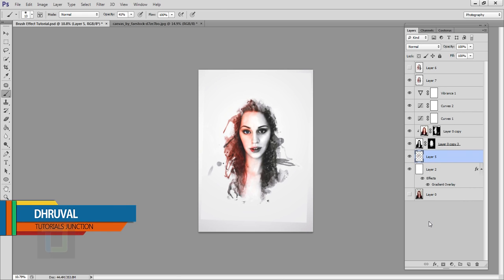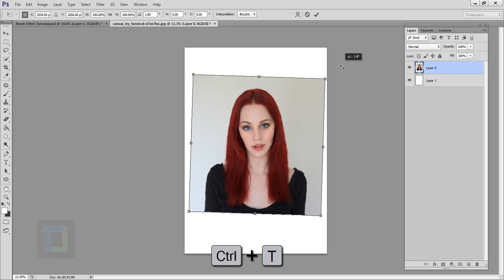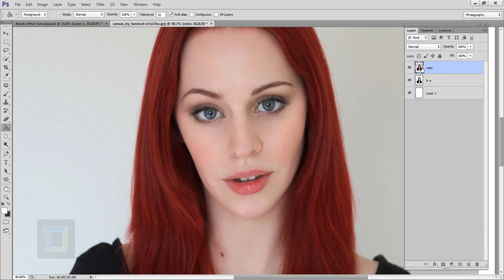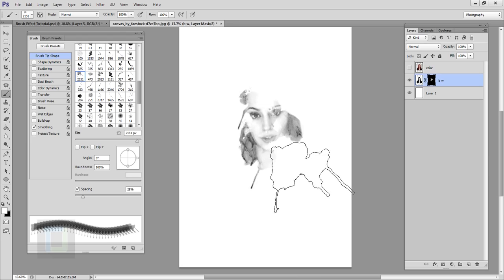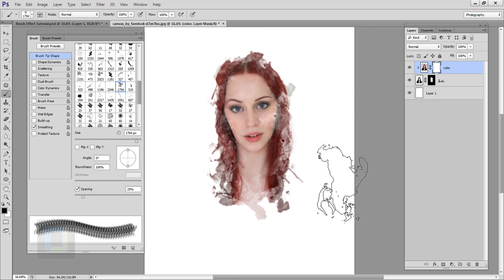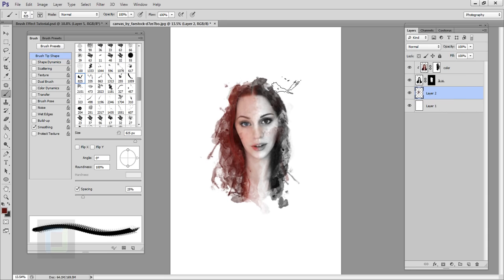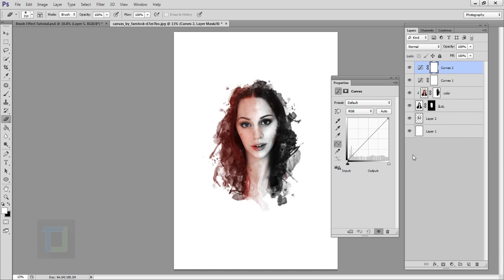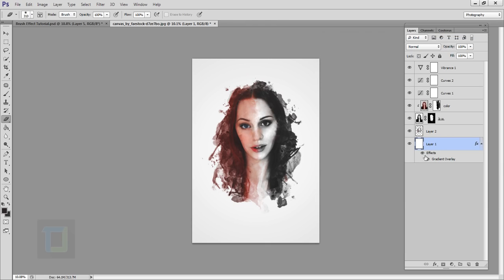50 Photoshop Tutorial Paint Splatter photo Effect